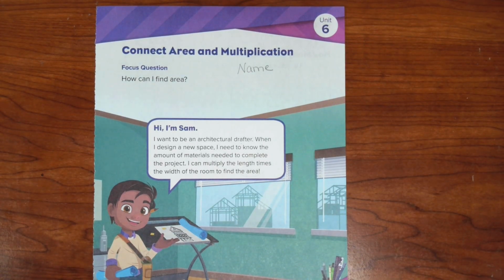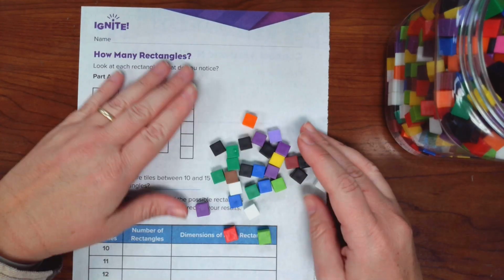Unit 6 Starter Connect Area and Multiplication